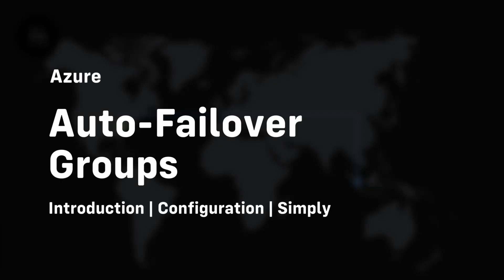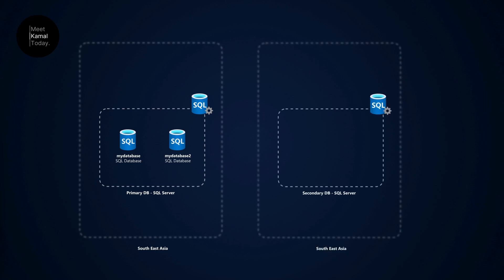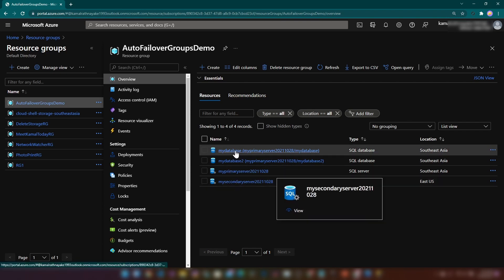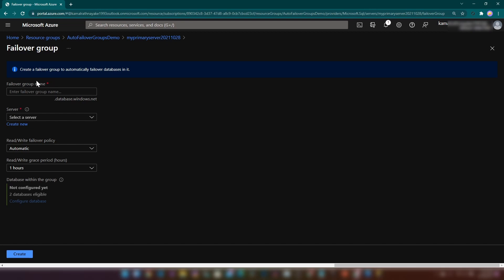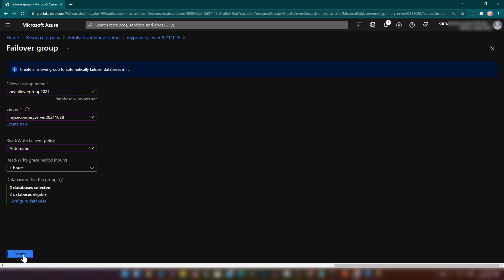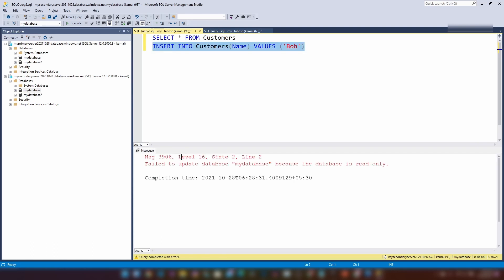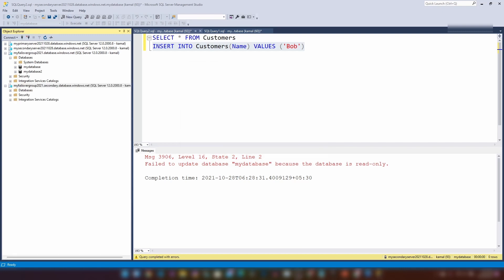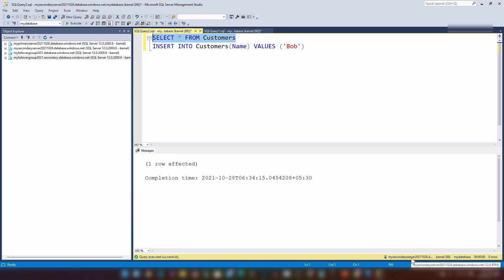Azure Auto-Failover Groups Simply | Azure SQL Automatic Failover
The auto-failover groups feature allows you to manage the replication and failover of a group of databases on a server or all databases in a managed instance to another region. It is a declarative abstraction on top of the existing active geo-replication feature, designed to simplify deployment and management of geo-replicated databases at scale.

Today we are going to understand see how to configure auto failover groups on Azure.

00:00 Intro
01:36 Creating Resources
03:18 Configuring Auto Failover Groups
05:57 Forced Failover Demo

Kamal Rathnayake